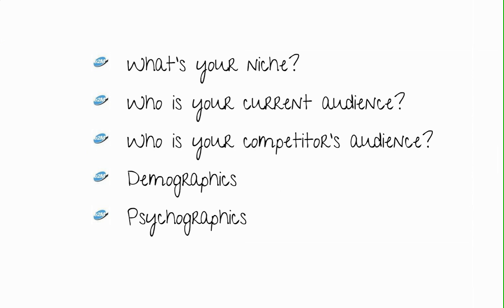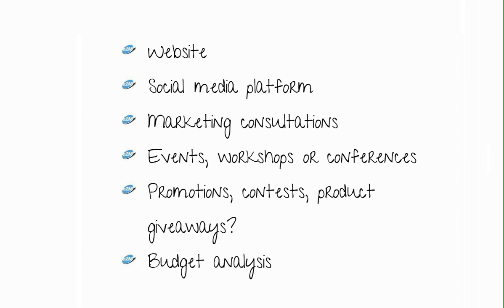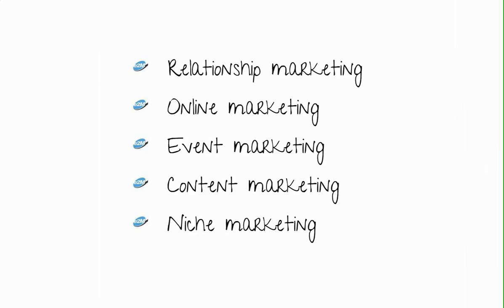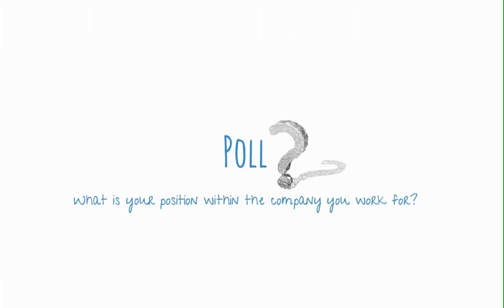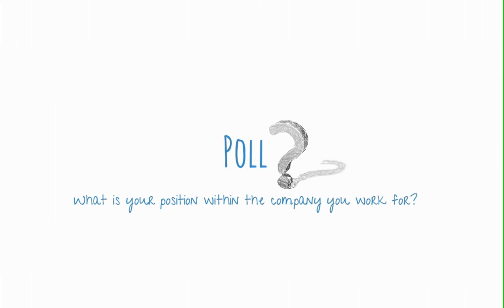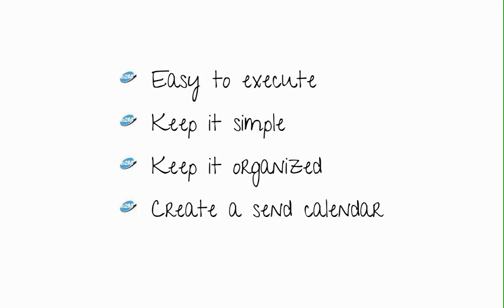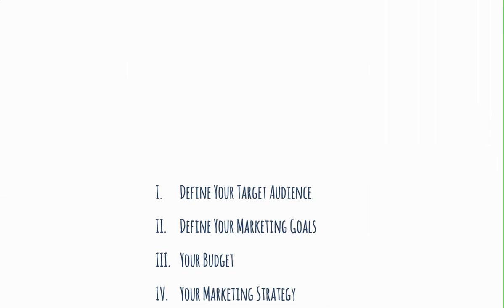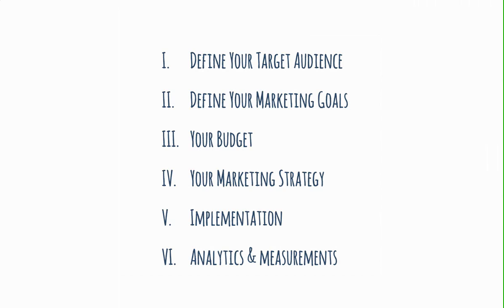Developing a Successful Digital Marketing Plan Webinar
What sort of marketing does your business do? Do you have a marketing plan in place and if so, what efforts does it consist of? Are you following through with its strategies?

Marketing can be challenging for some so having a marketing plan in place can be a crucial step. It acts as a guide for your objectives and includes an action plan for how to accomplish these goals.